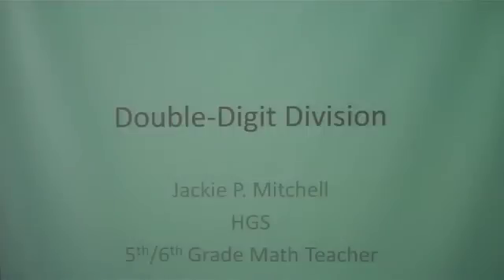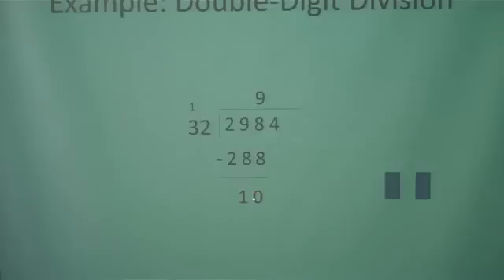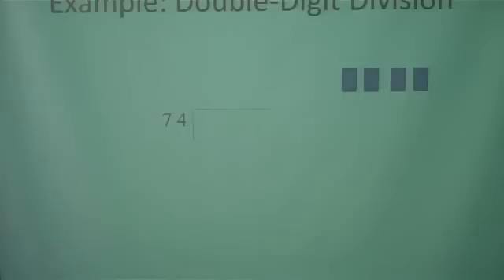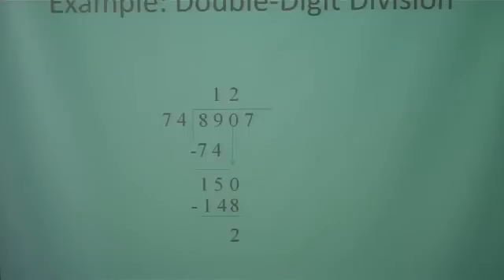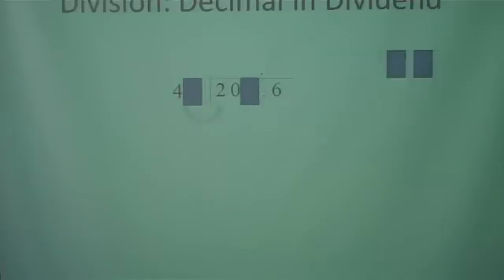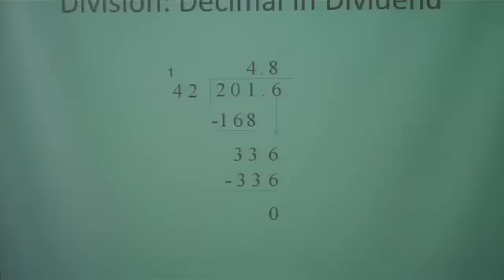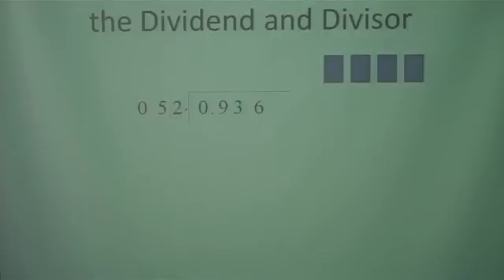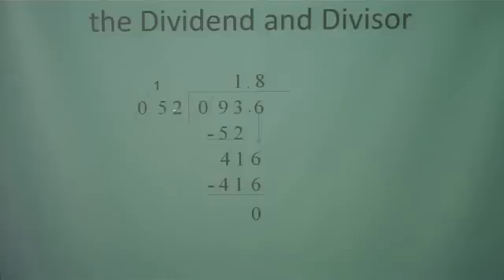Double-Digit Division: Whole numbers and decimals